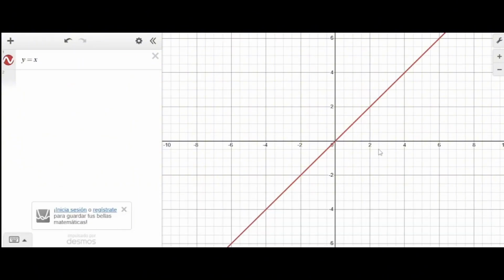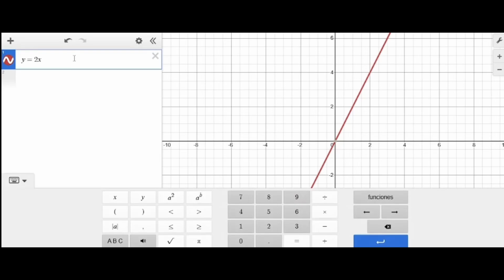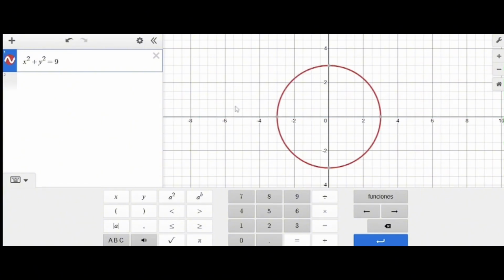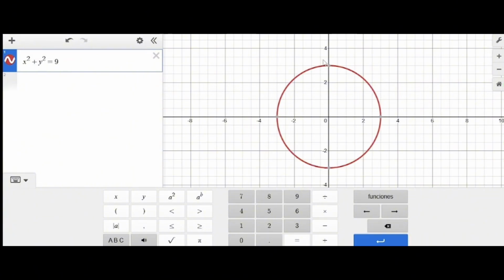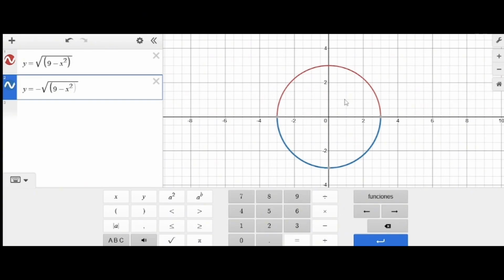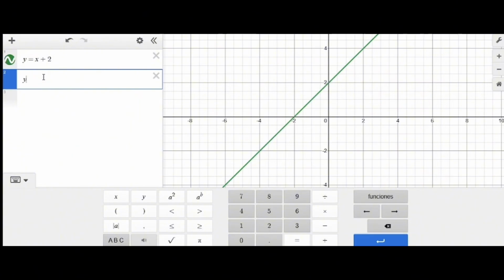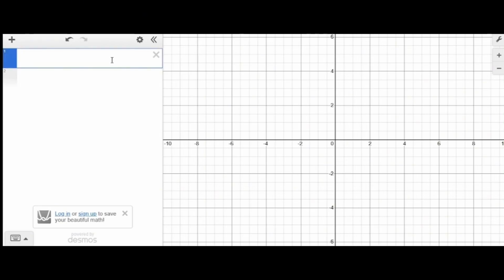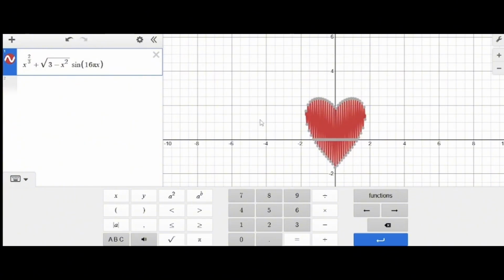(500 SUB SPECIAL!!!!!!) Using a Desmos Graphing Calculator to make shapes!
In this video, I will be showing ways you can use the graphing calculator in Demos. Enjoy! :D